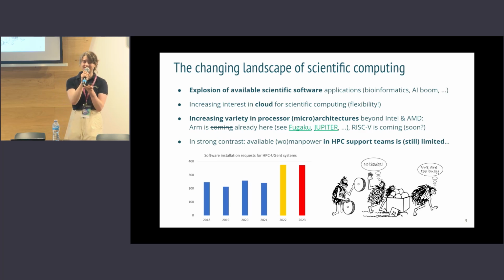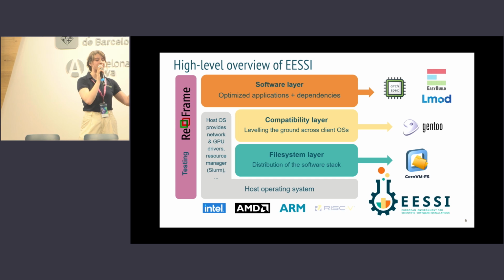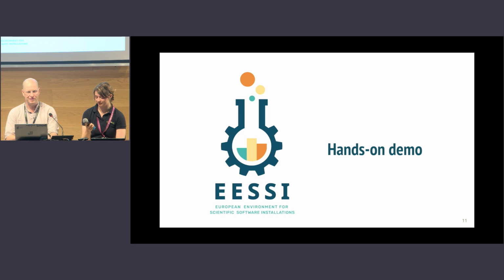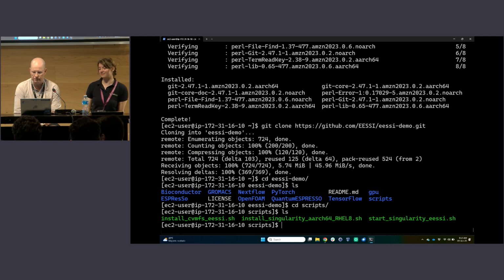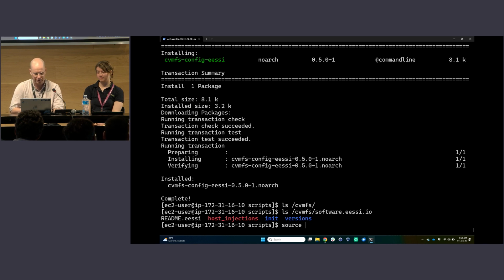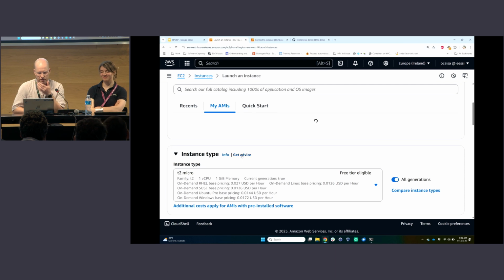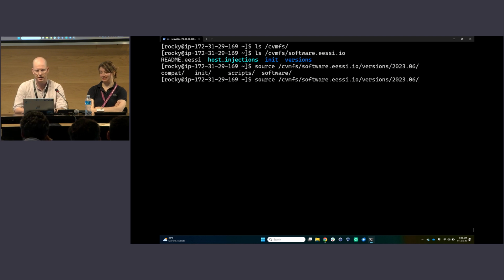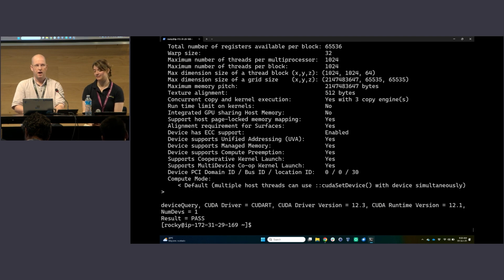From zero to cloud (the EESSI way)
Alan O’Cais
Research software engineer
Research Fellow
University of Barcelona
CECAM

Helena Vela
Computational
Scientist

Discover how EESSI (European Environment for Scientific Software Installation) is transforming the way scientific software is deployed and shared across HPC systems, cloud platforms, and even laptops.

In this session, we’ll introduce the motivation behind EESSI, its architecture, and how you can start using a fully pre-built, modular software environment — no matter where you compute.

We will also demonstrate deployment to a cloud instance and cloud-based Slurm clusters!